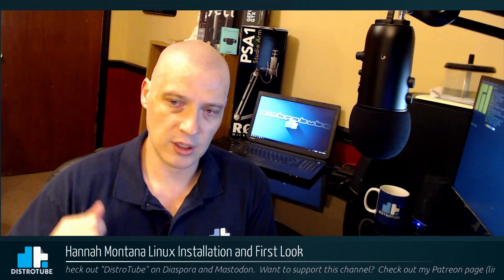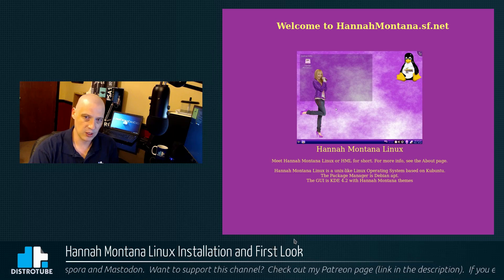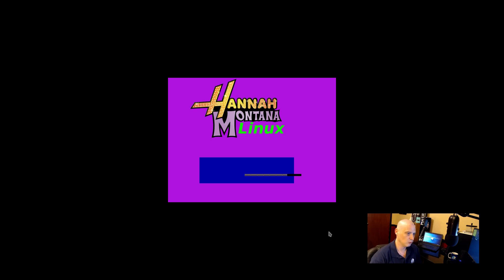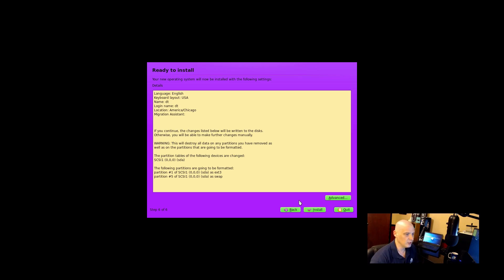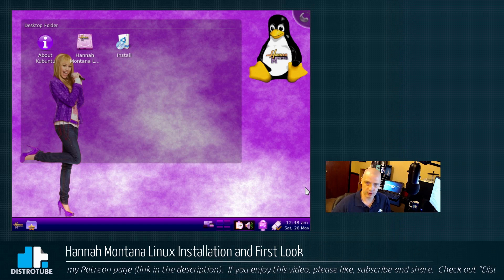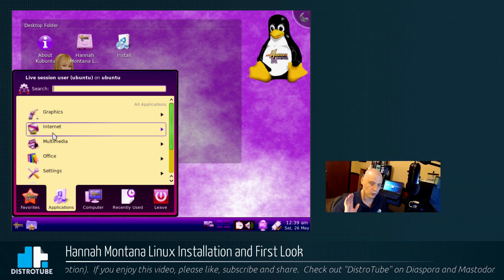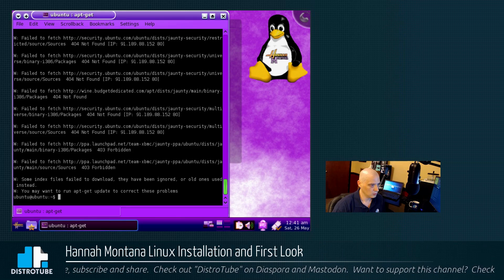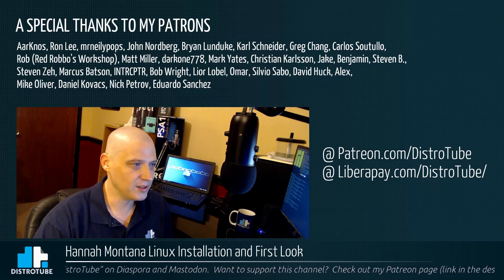Hannah Montana Linux Installation and First Look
In this video, I take a quick look at one of the most legendary Linux distributions ever made--Hannah Montana Linux!